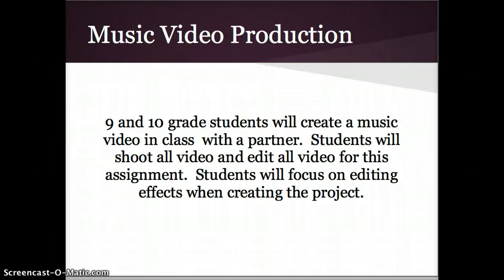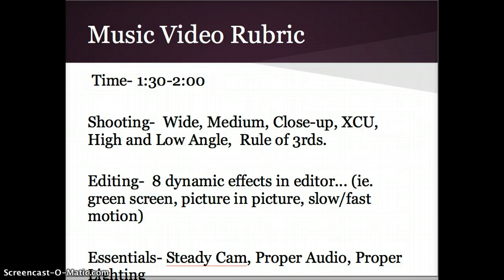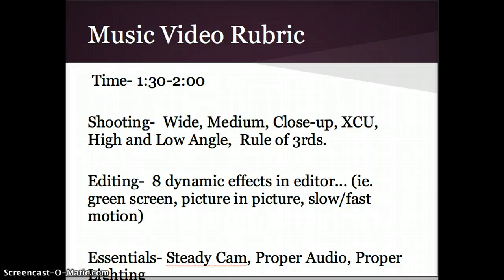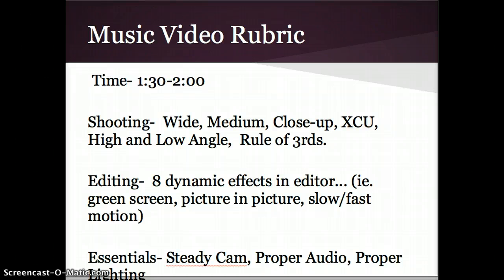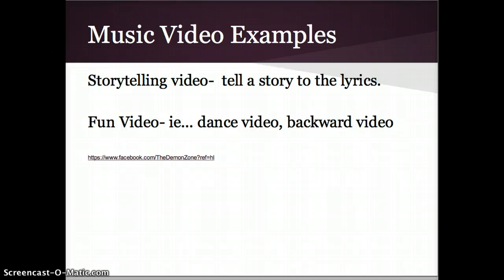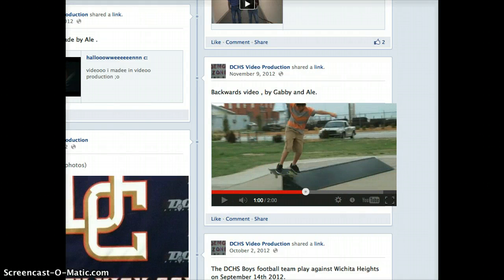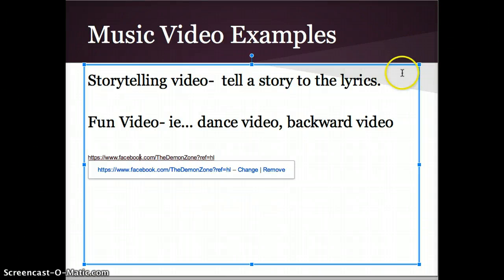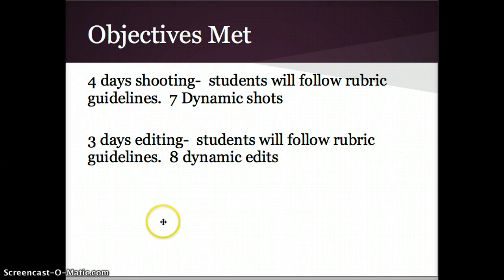Trista Fergerson AEP Screencast